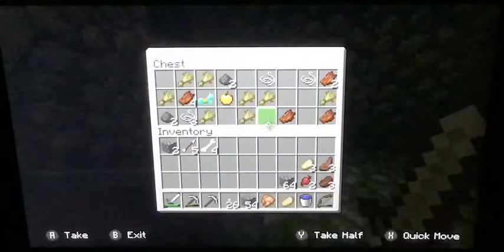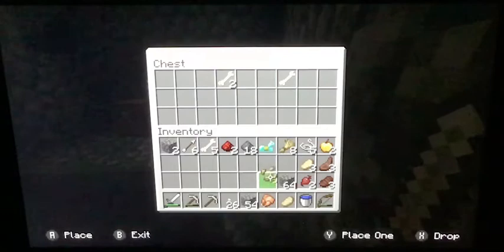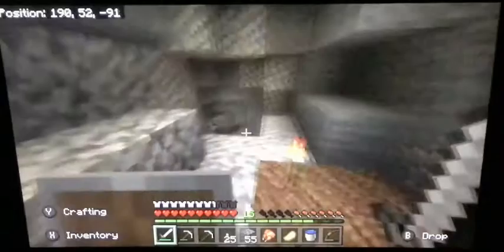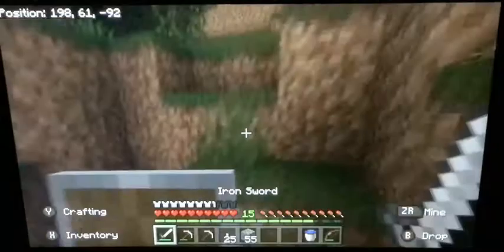TheGamer22 Survival | Season 1 | Episode Eight: Dungeons!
Hi there! I am TheGamer22. Today I went back to mining, and even raided a dungeon. I got great loot. Happy Easter, wash your hands, and I hope you enjoy!